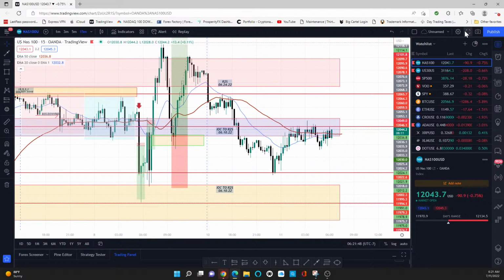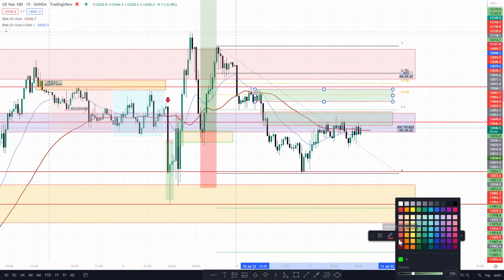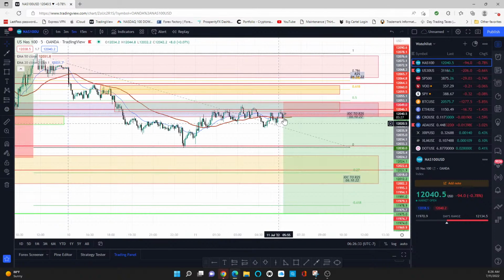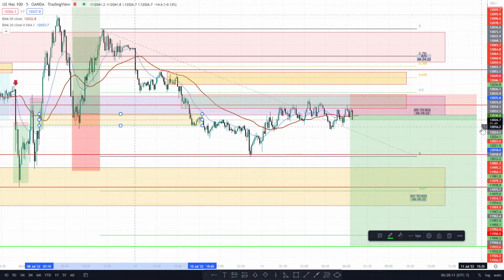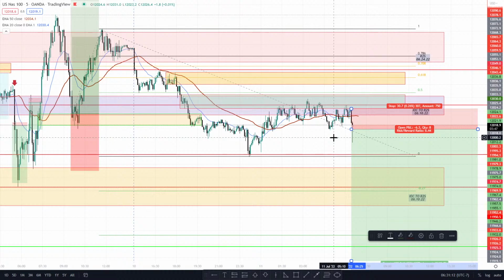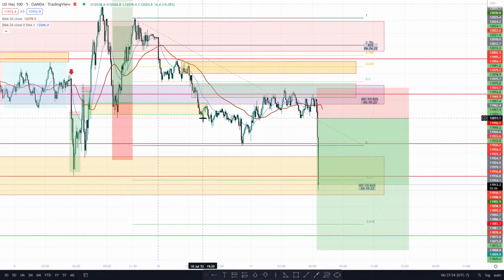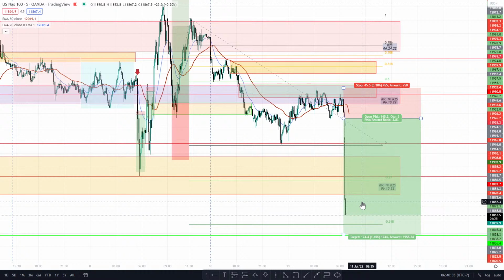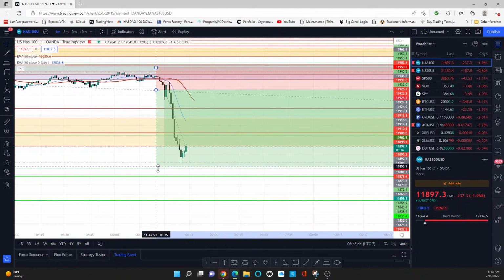Day Trade With Zay Live Stream 07.11.22